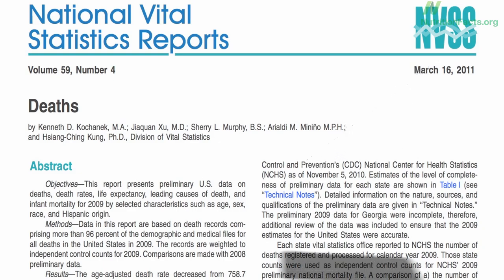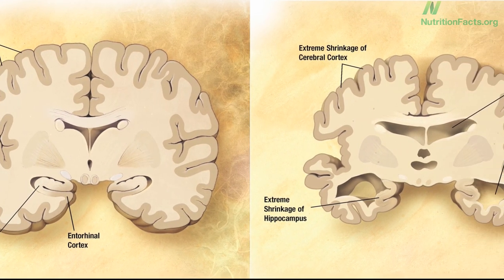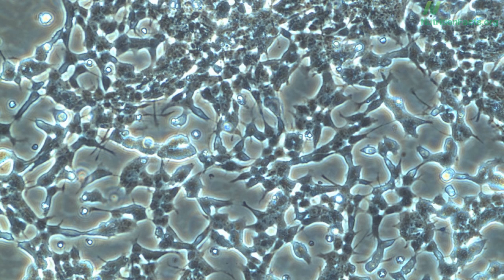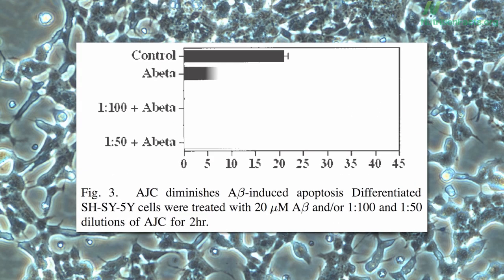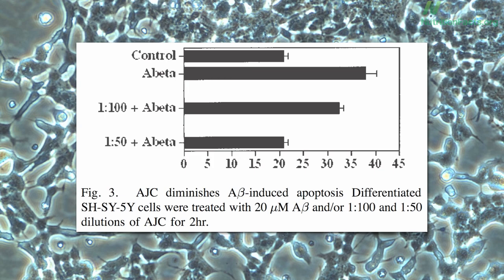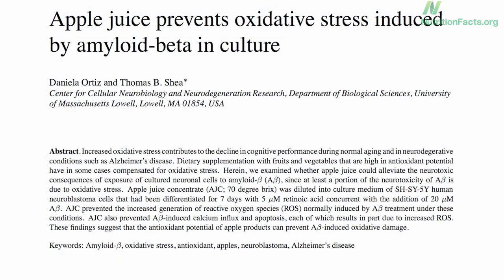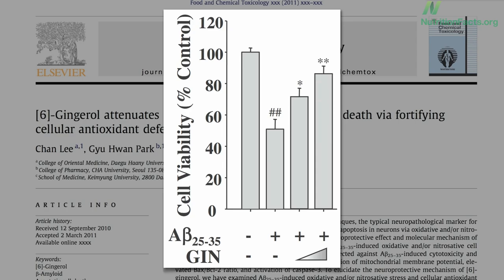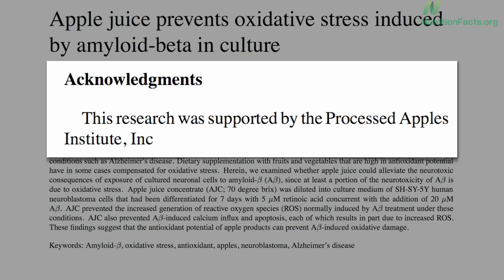Amyloid and apple juice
DESCRIPTION: Ginger and apple juice appear to protect human nerve cells from the neurotoxic Alzheimer's plaque protein amyloid Beta in a petri dish. Have a question about this video? and I'll try to answer it! Please feel free to post any ask-the-doctor type questions here in the comments section and I'd be happy to try to answer them.

Image Credit: Alzheimer’s Disease Education and Referral Center, a service of the National Institute on Aging, and Jensflorian, as well as iamnotanorange, via Wikimedia Commons.